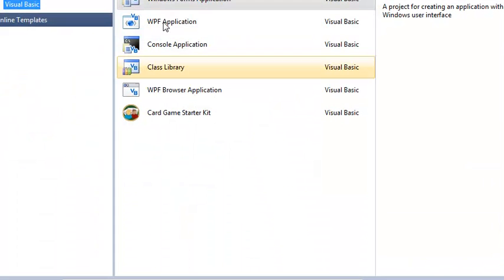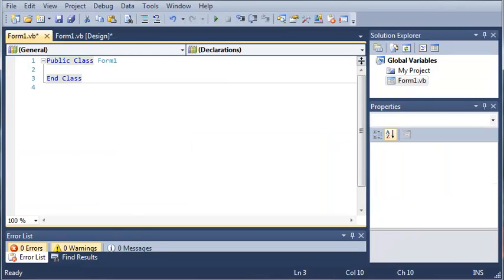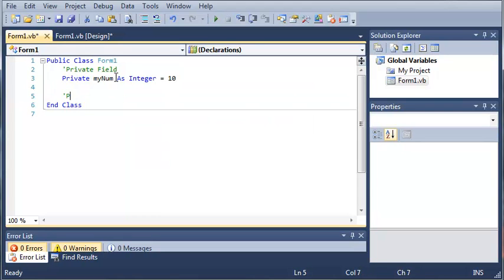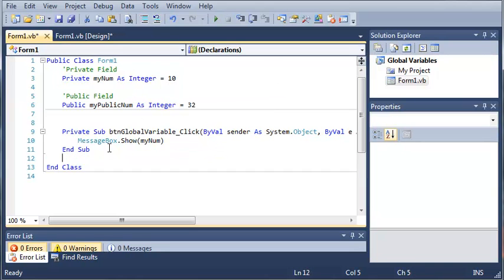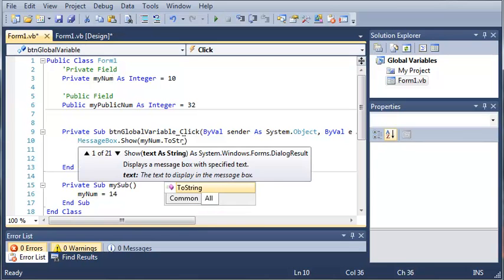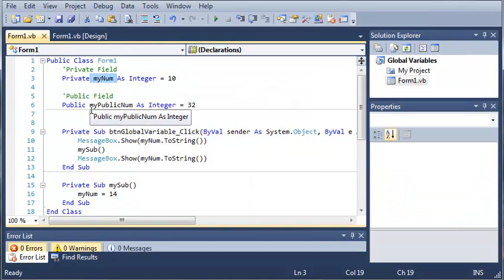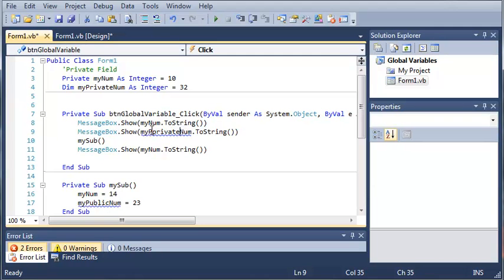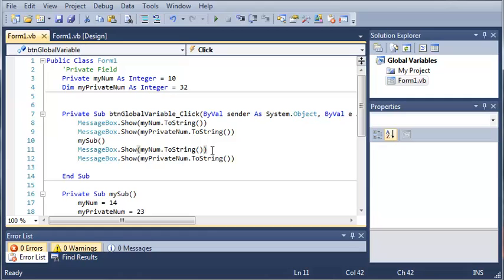Visual Basic Tutorial - 50 - Global Variables